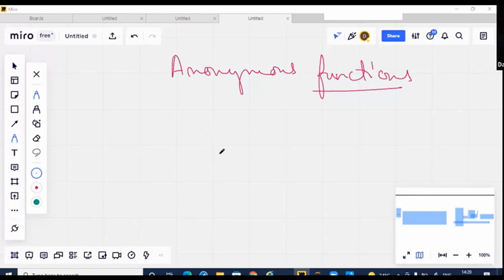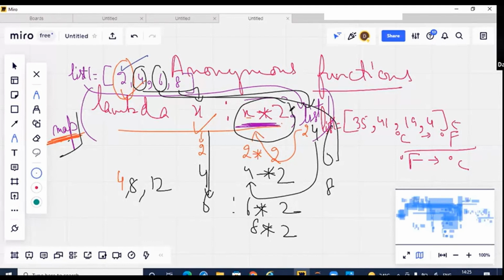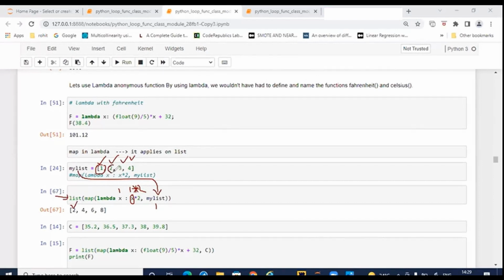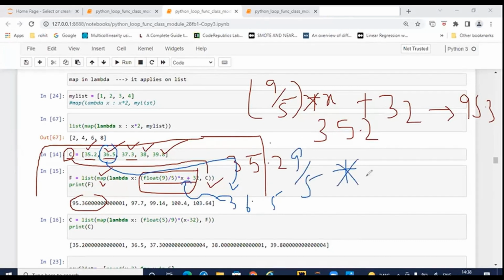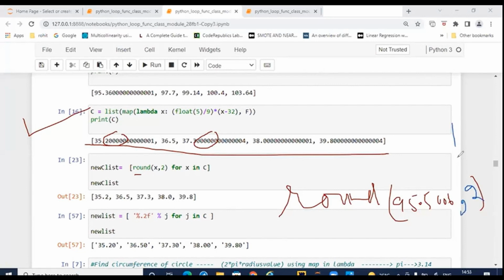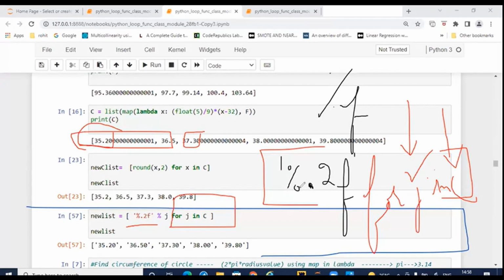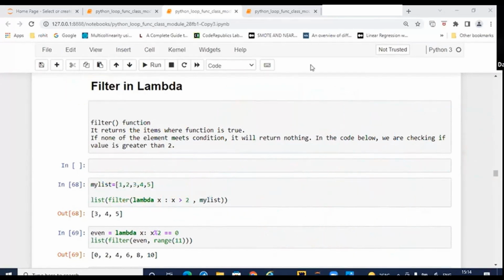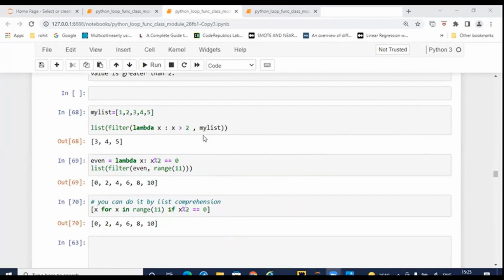Lambda Functions In Depth | Complete Data Science Course Episode -15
A lambda function is a small anonymous function. A lambda function can take any number of arguments, but can only have one expression.

📚 Dive deep into the world of data science with our meticulously curated playlist, designed to guide you through every essential aspect of this transformative field. From foundational concepts to advanced techniques, each video in this comprehensive playlist is handpicked to align with a structured syllabus, ensuring you gain a robust understanding of data science principles and practices. Whether you're a student, professional, or simply curious about the power of data, embark on this journey with us and unlock the keys to data-driven success. Let's explore, discover, and innovate together in the captivating realm of data science!